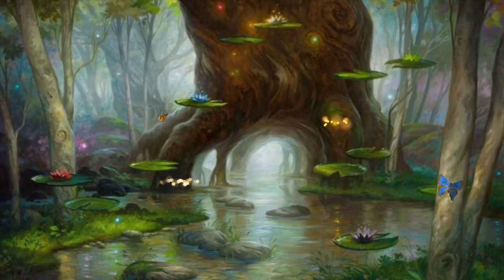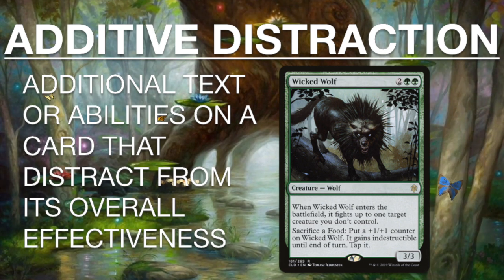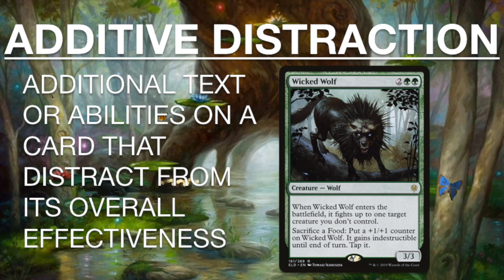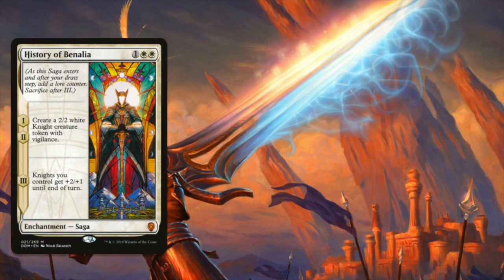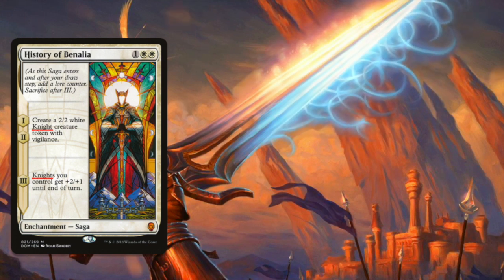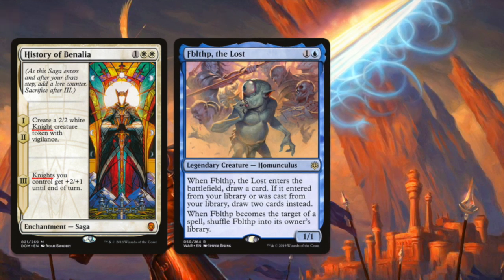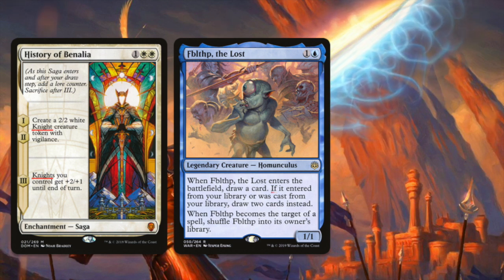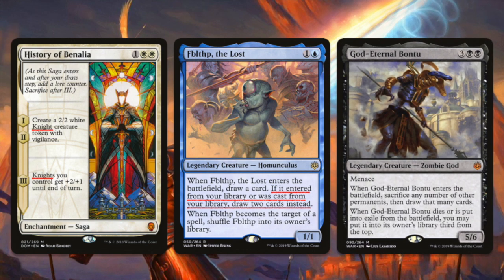Evaluating Cards: Additive Distraction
After some personal card misevaluation, I thought today, we could look at additive distraction and how it leads us to misevaluate quality cube cards.